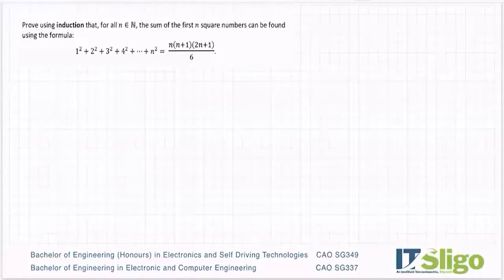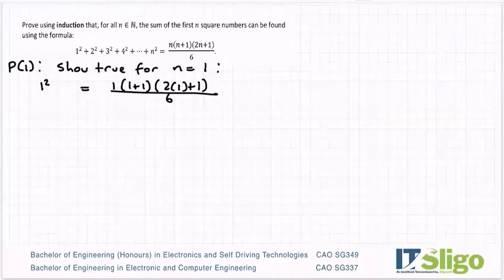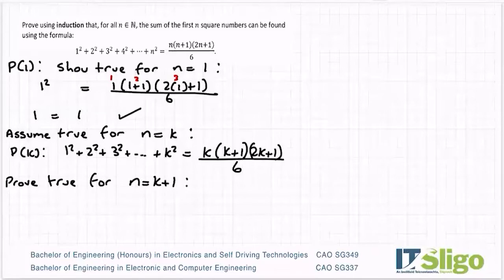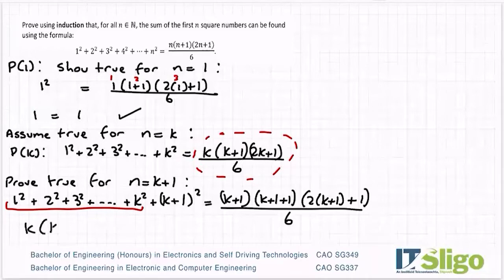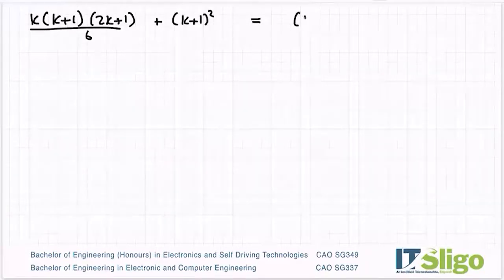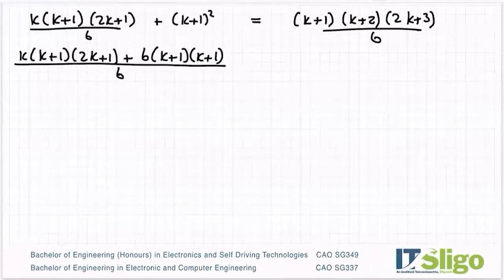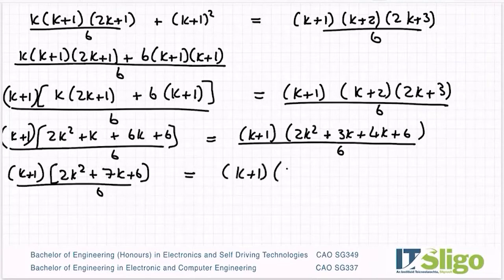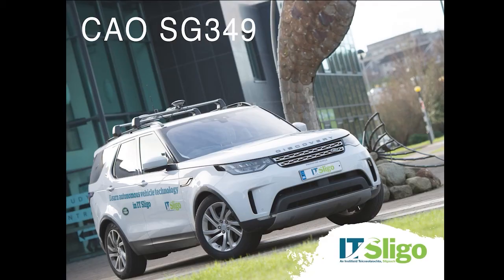Proof by induction sum of series example 3 Leaving Cert Higher Level Maths